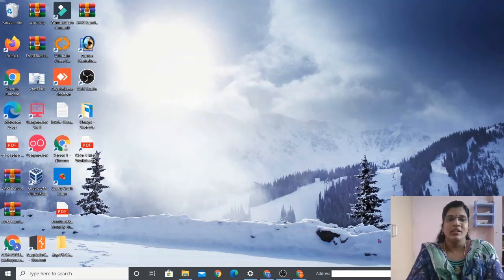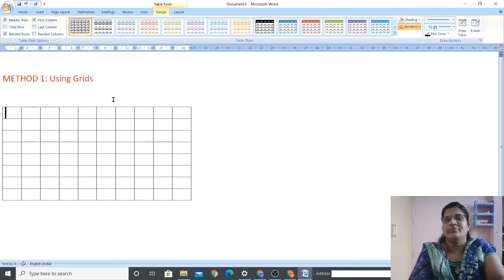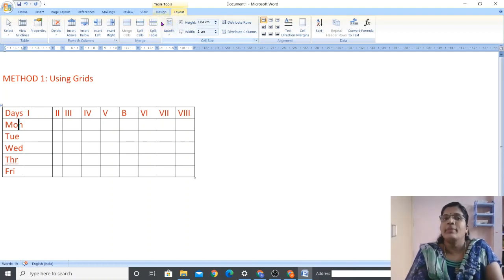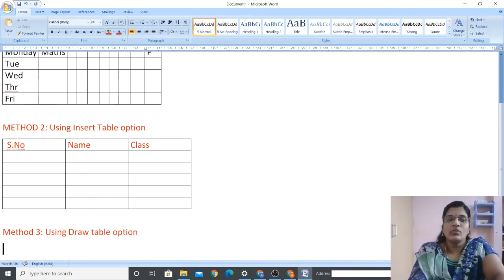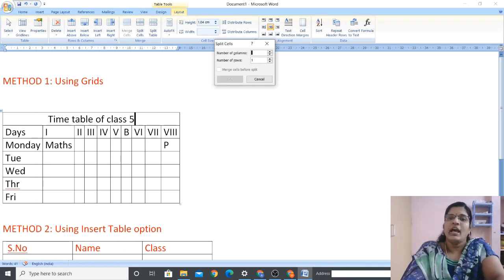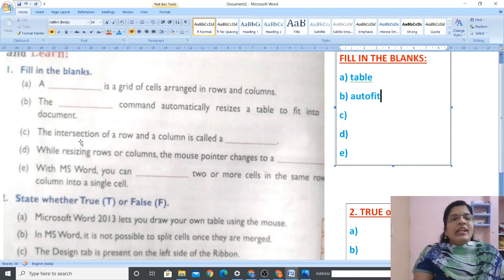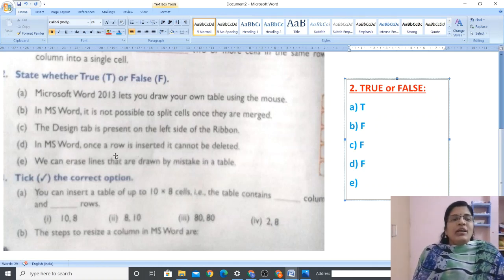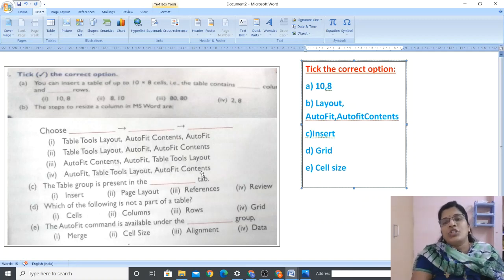Tables in MS Word Part 3 - Class-5